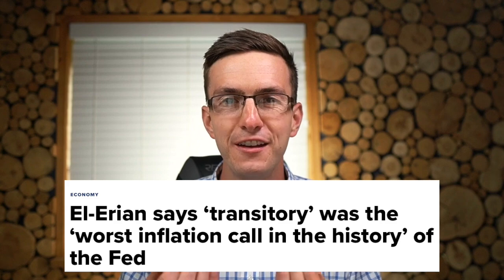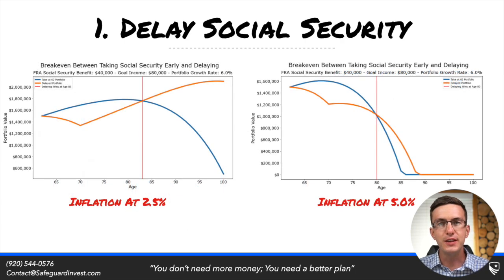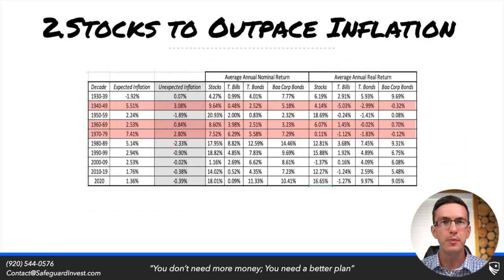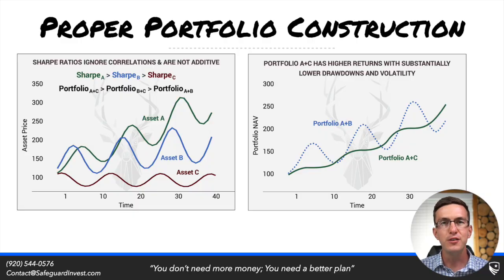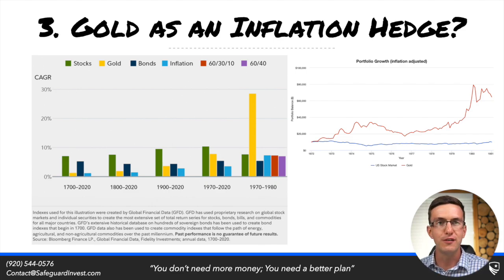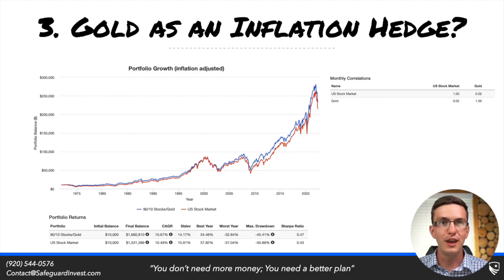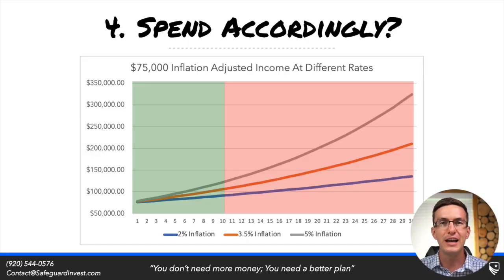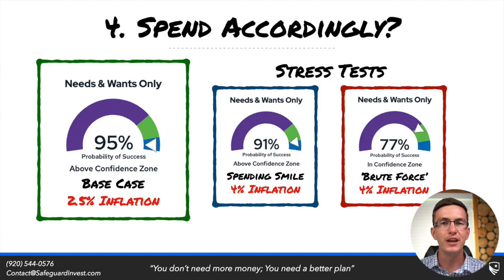4 Ways to Beat Inflation + Protect Your Retirement in 2022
Are you worried about the effect inflation will have on your retirement? Does your plan incorporate important inflation hedging strategies?

Timestamps:
0:00 Is inflation here to stay?
0:33 Strategy #1 - Income Protected from Inflation
2:22 Strategy #2 - The Best Long-Term Hedge to Inflation
4:41 Strategy #3 - An Inflation Hedge as a Portfolio Diversifier
9:51 Strategy #4 - The Spending Strategy to Overcome Inflation